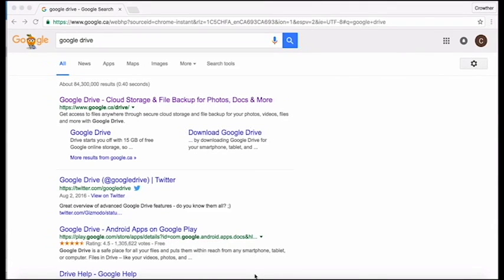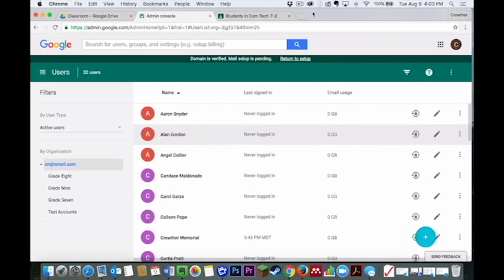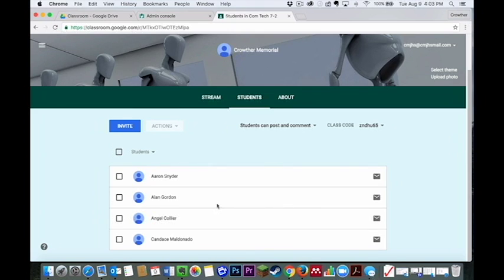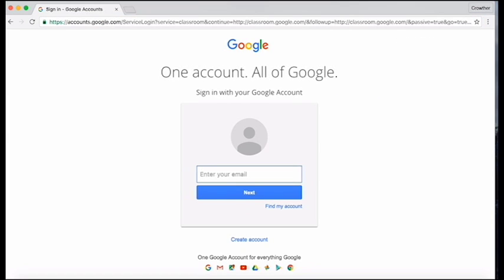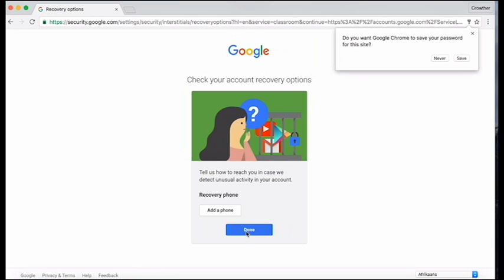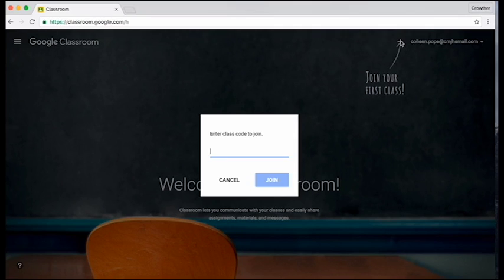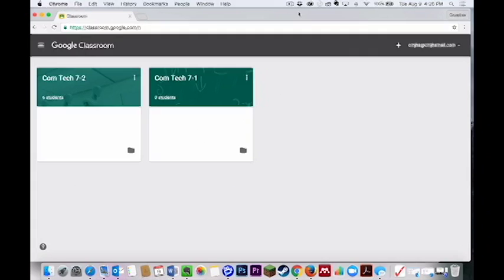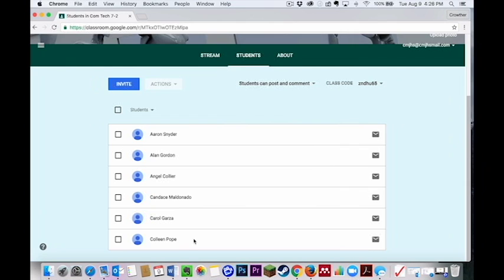02 Google Classroom - Enrolling Students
You've created your first classroom space in Google Classroom, now you need to add your students in.

A random access code is a simple means of having students self-register in your course!  This video walks out through both the teacher's role and the student's rollin accomplishing this task.

You may be able to use an import (invite) tool via your school district's Student Information System (for example Powerschool) if you have a superb technology department who has set this up.

A random access code is a simple means of having students self-register in your course!